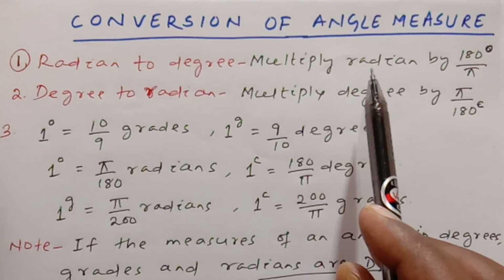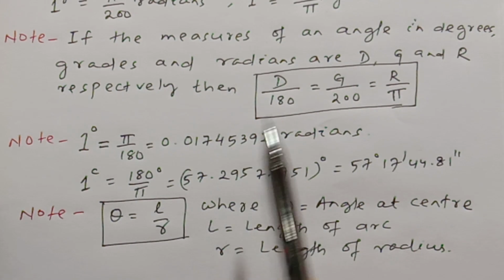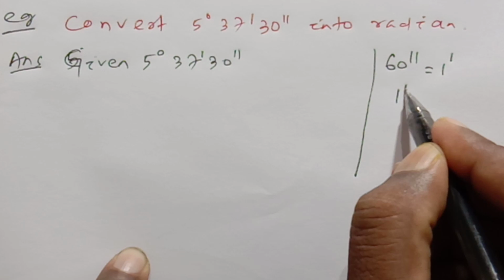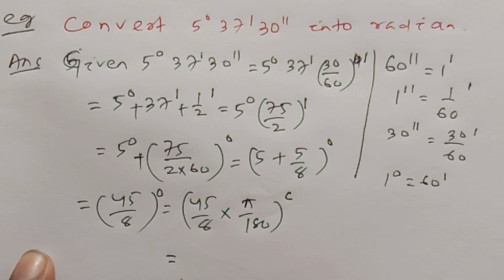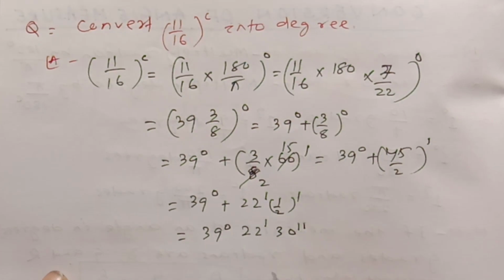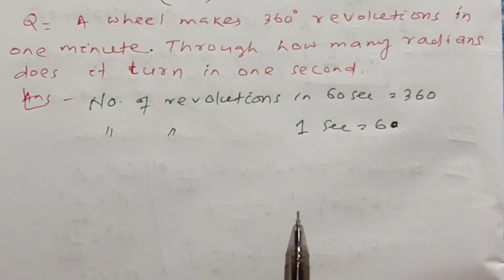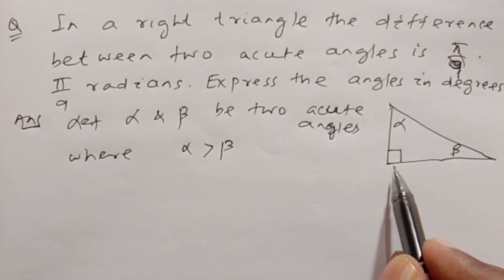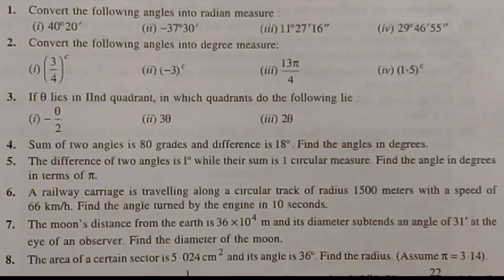Trigonometry for beginners-2/11th Math CBSE, CHSE/ All boards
Relation among degree, radian n grade